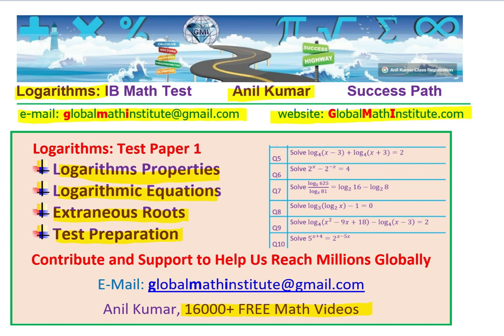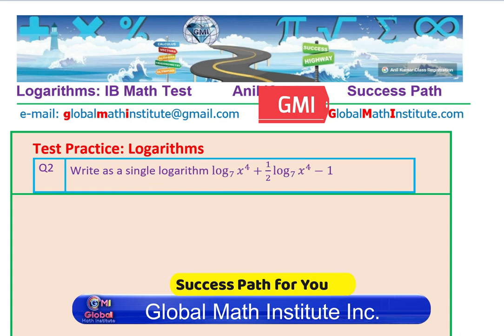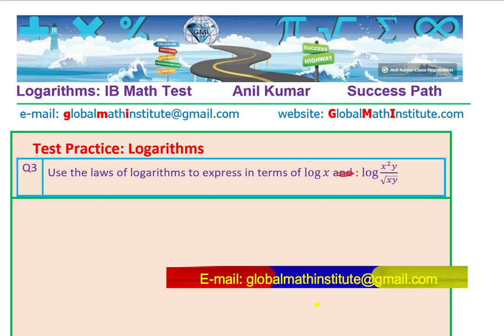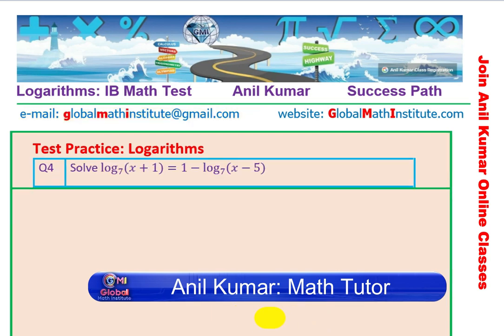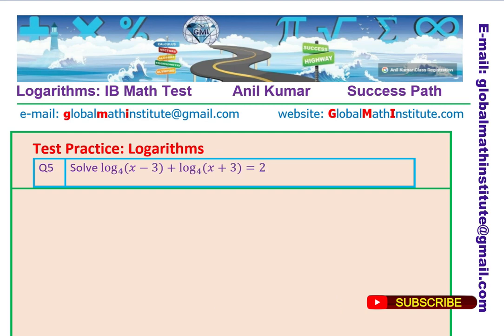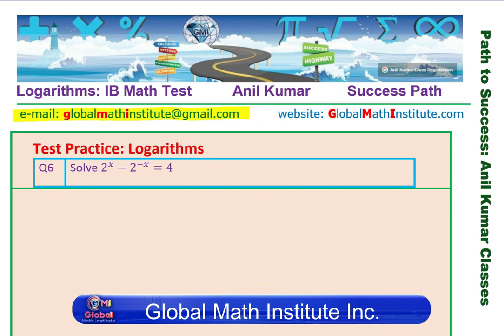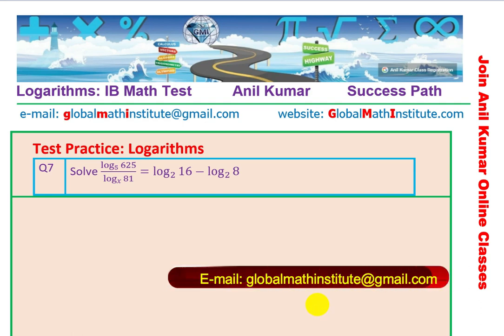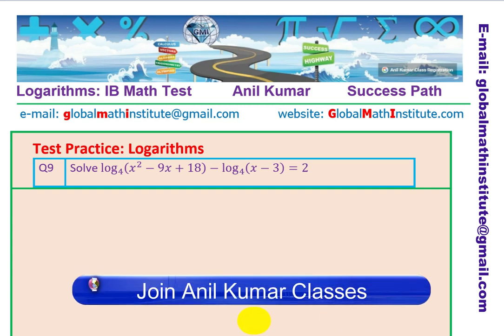Logarithmic Functions Test Preparation with 10 Questions from Past Exam Papers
Logarithms are inverse of exponential functions.